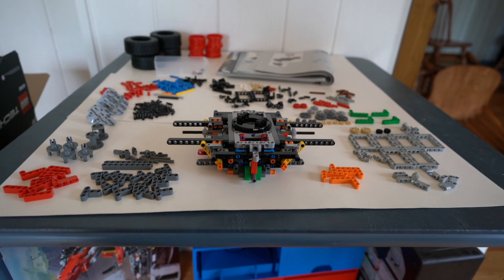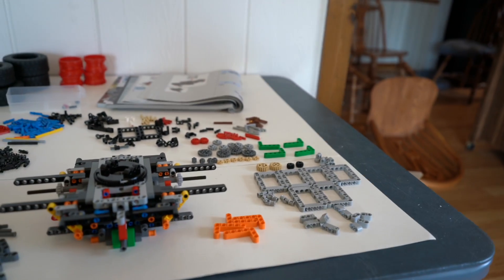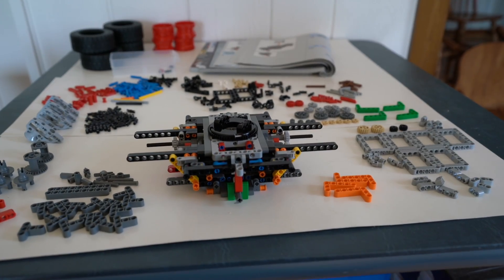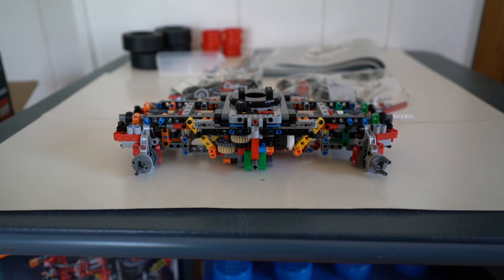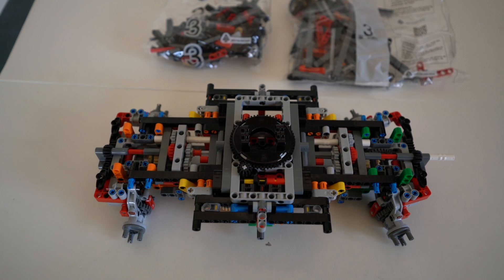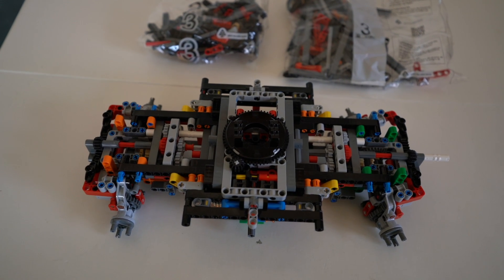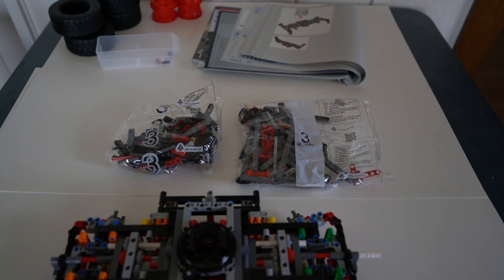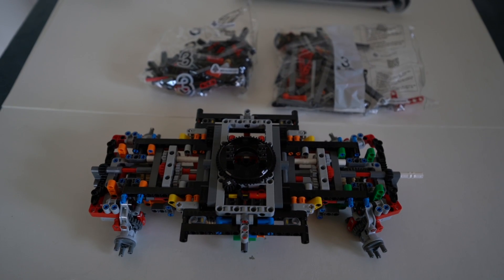LEGO Technic Rough Terrain Crane #42082 Bag 2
So far the build is going pretty good (knocking on wood) and I don't know if I will bag 3 today or tomorrow. It depends if I feel like doing some more on it later on, but for right now I'm going to take a break